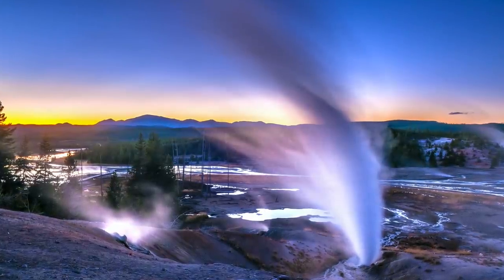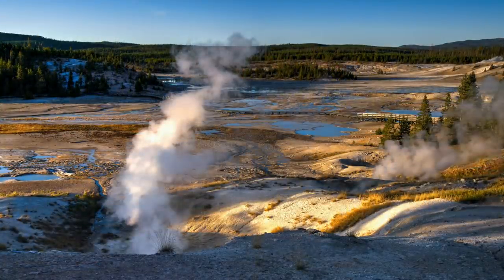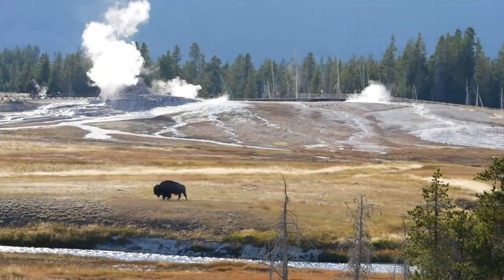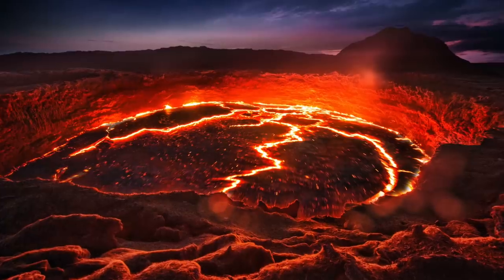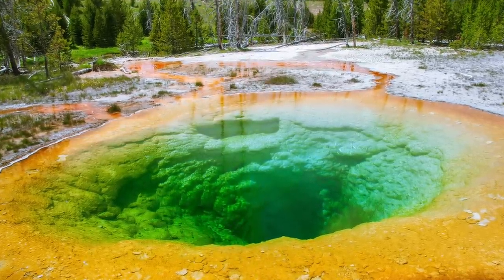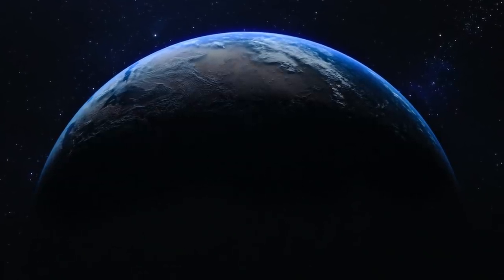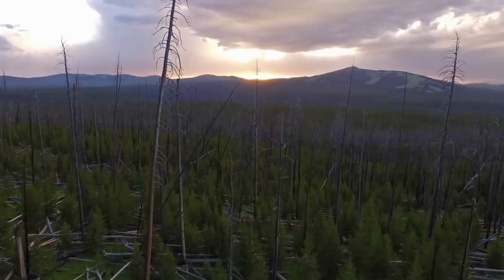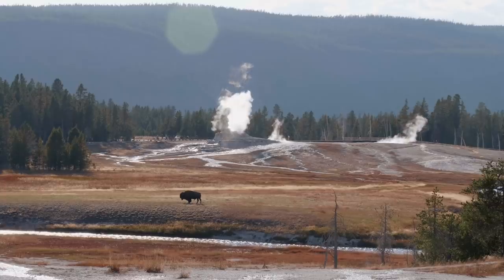Yellowstone Scientists Have Just Discovered A Dome Shaped Uplift Inside The Volcano System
Yellowstone scientists have just discovered a dome shaped uplift inside the volcano system. Today, we take a look at the recent discovery at the Yellowstone supervolcano.

Yellowstone National park is perhaps one of the most feared locations on our planet, due to the fact that it houses a massive supervolcano beneath it. because of this researchers are constantly carrying out research in the hopes of better understanding it.

Recently University of Utah’s Robert Smith has made an interesting discovery, saying that he's noticed a change in the water levels at Yellowstone lake. Whenever there's these types of change it's always important for further tests to be carried out.